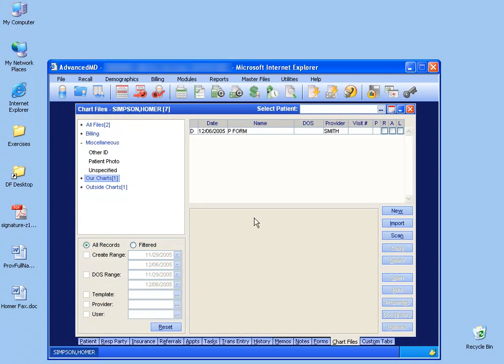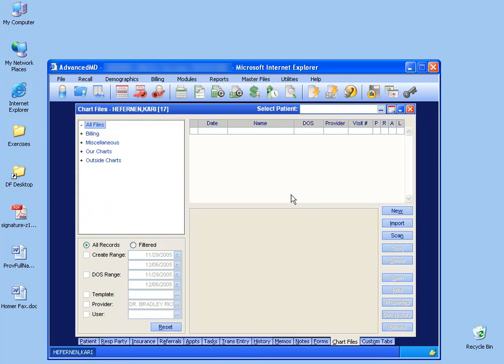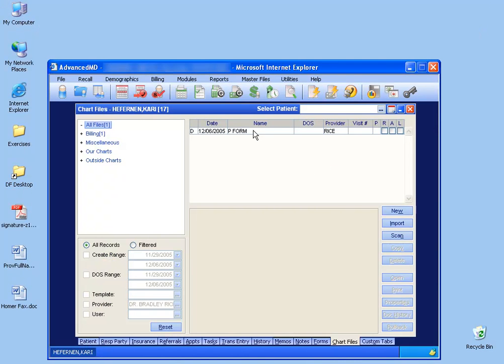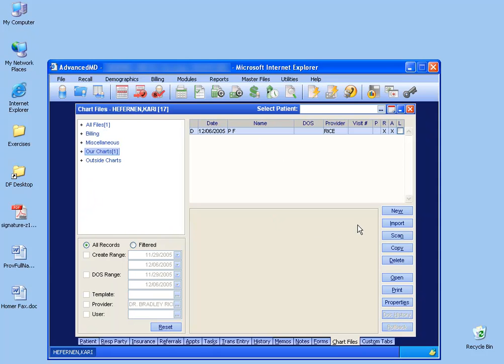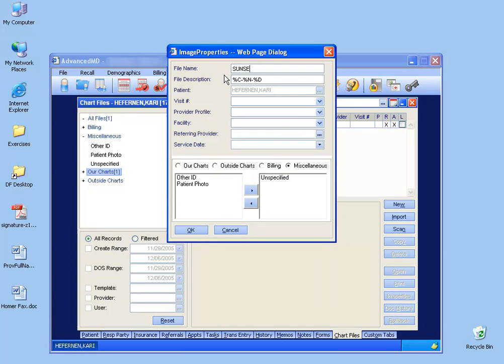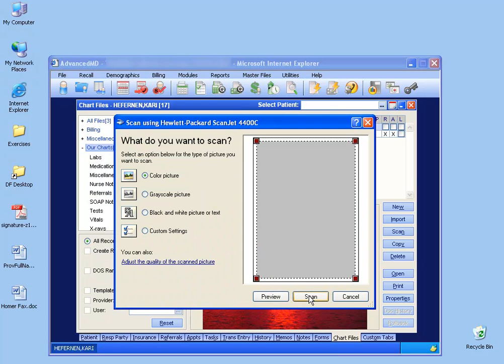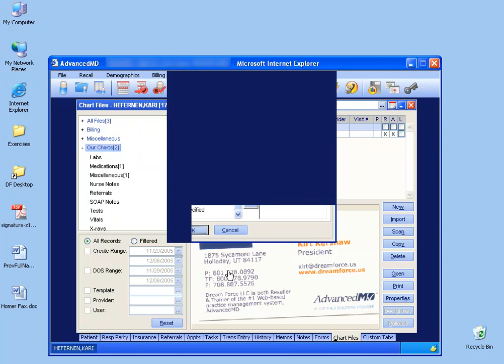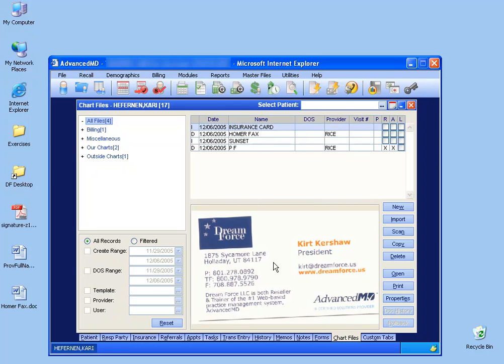45 Patient Chart Files - Medical Billing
Patient Chart Files.  45 of 113 Medical Billing Training Videos by Kirt Kershaw